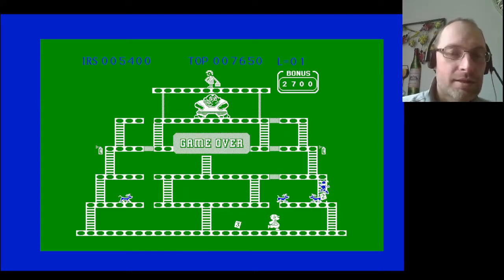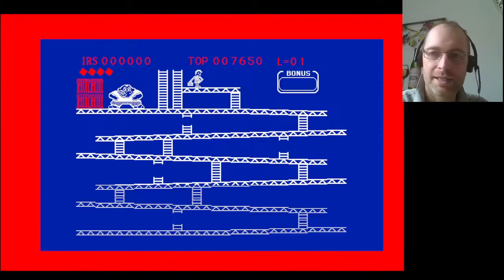Monkey Business - The first Amiga Game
Today I am playing 'Monkey Business' - a game programmed by Ron Fortier and that was archived by Stainy and Dlfsilver from the English Amiga Board. It requires Kickstart 1.1 at most to run, but will run on as low as Kickstart 0.7.